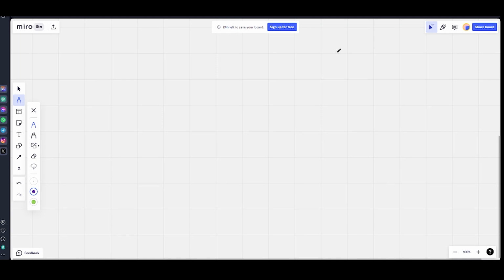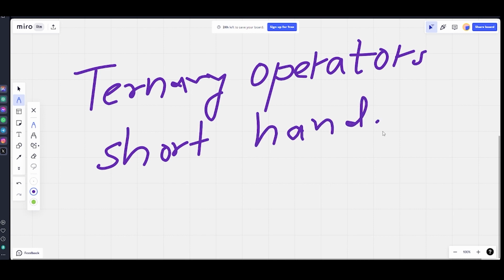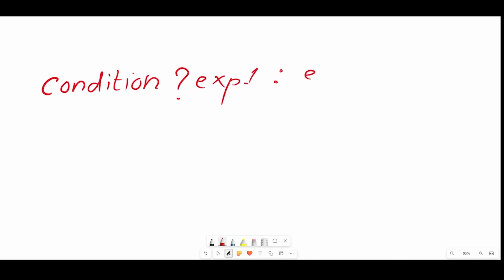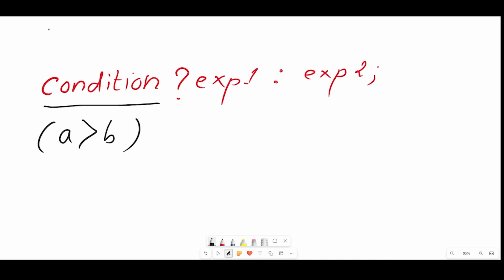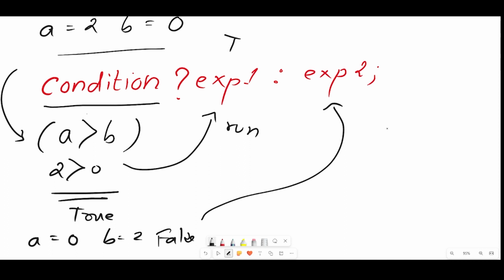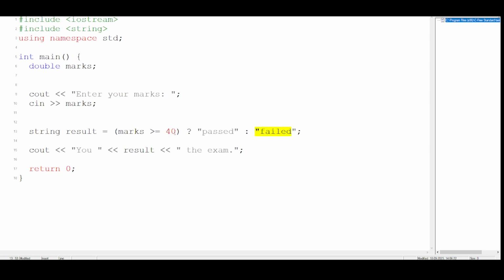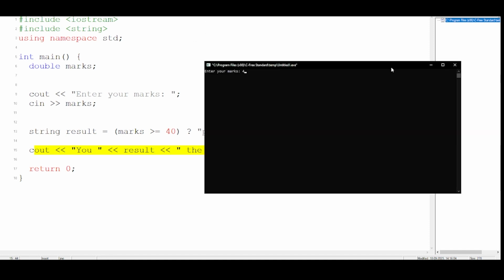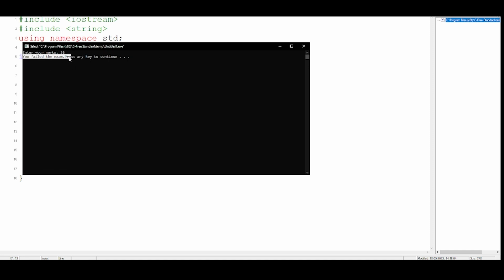C++ Basic - Lecture 18 | Ternary Operators in C++ | Complete FREE C++ Course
"C++ Basic - Lecture 18 | Mastering Ternary Operators in C++ | Complete FREE C++ Course

In Lecture 18 of our comprehensive FREE C++ course, we delve deep into the world of ternary operators. These compact and powerful tools in C++ allow for efficient conditional operations. Join us to explore their intricacies, understand their applications, and enhance your coding skills with this essential lesson."